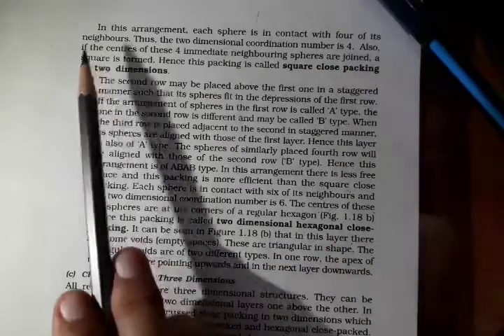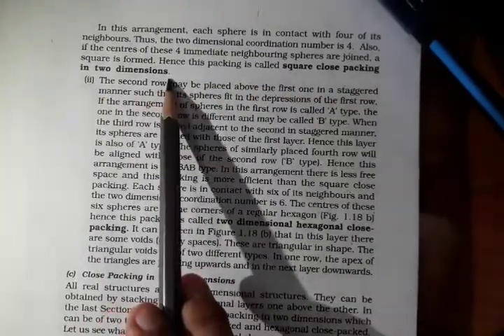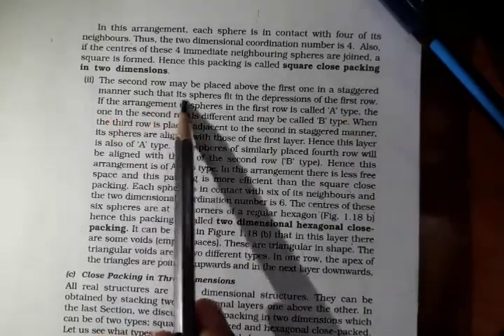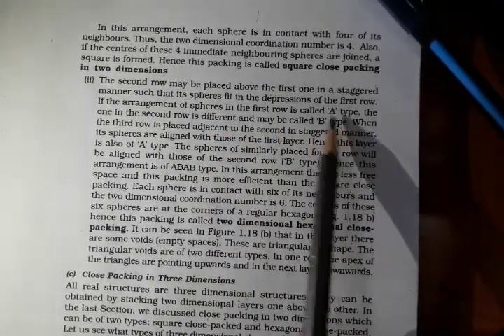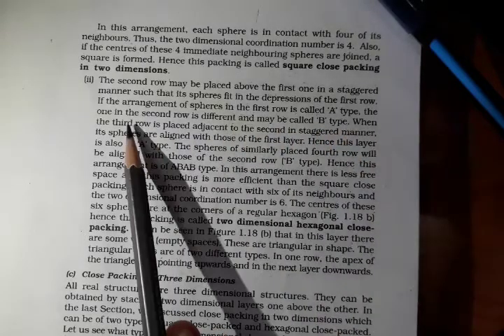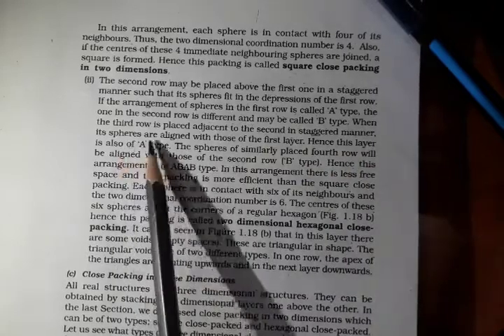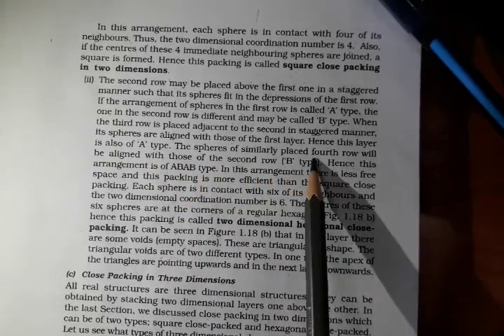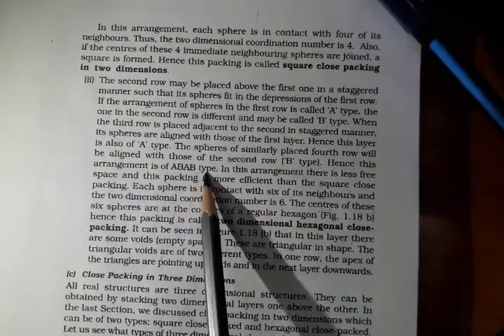12 chemistry chapter 1 part 9